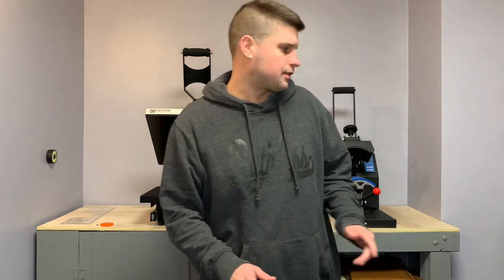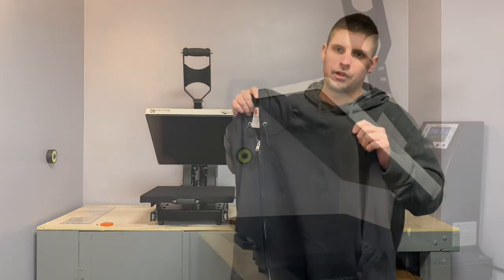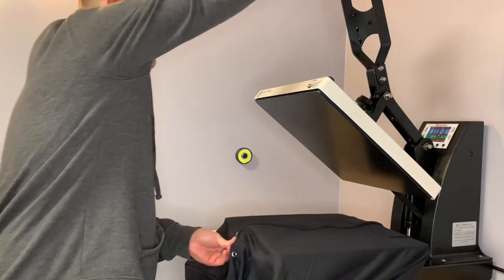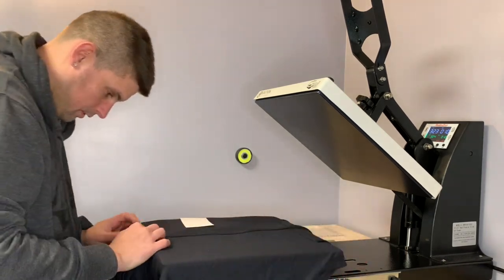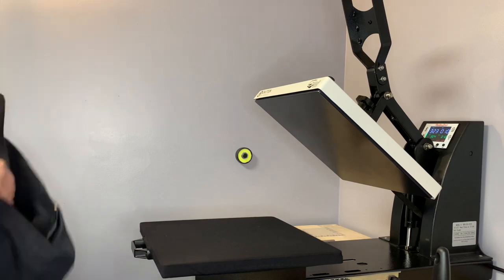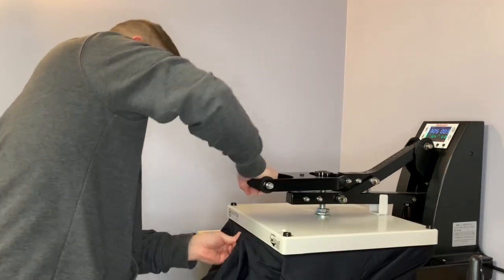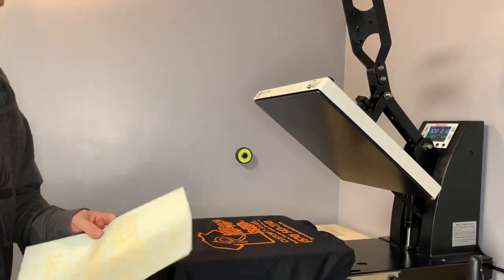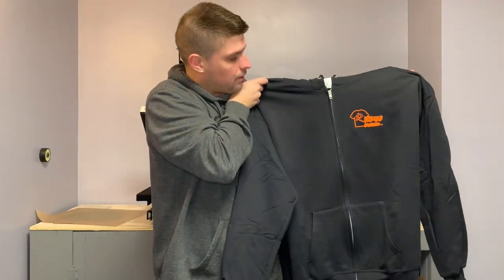How to heat press a zip-up hoodie ( how to print on zipper hoodies )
How to heat press a zip-up hoodie ( how to print on zipper hoodie)

This video is me showing the way I heat press zip-up hoodies with TKO transfers there is all different ways you can put heat transfers on zipper hoodies I’m showing the way I do it with a 15 x 15 hpn heat press without having to buy different change outs it is a very easy way to make money and print zip up hoodies from home with a heat press and heat transfers I am also doing a giveaway in my next video so get subscribe to my channel to have a chance to win please like comment and subscribe Basement215/RuthlessBranding

8 Pack Heat Press Pillow Mat Kits - 4 Size Teflon Heat Pressing Transfer Pillows,2 Pieces Teflon Paper Sheets and 2 Heat Resistant Tape for Heat Press Sublimation Projects